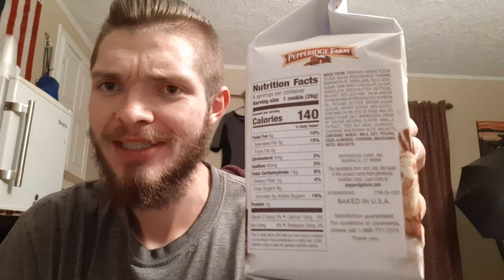Pepperidge Farm Chesapeake Dark Chocolate Pecan Cookie Review! Additional Video to cookie series!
Today I review Pepperidge farm Chesapeake dark chocolate pecan cookies, so you don't have to. I review products we all see on shelves but don't want to waste the money on because of potential disappointment.